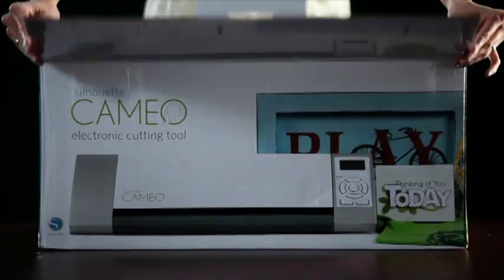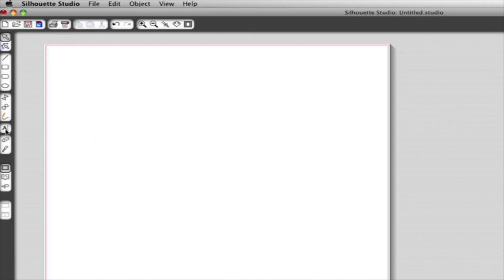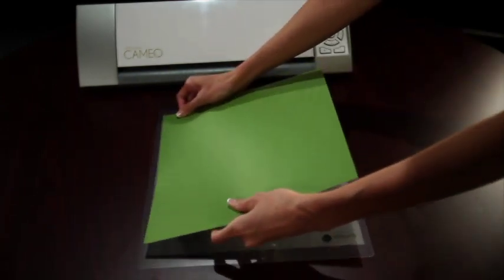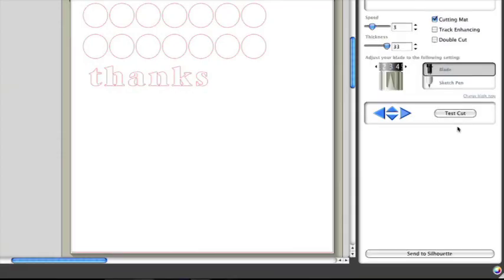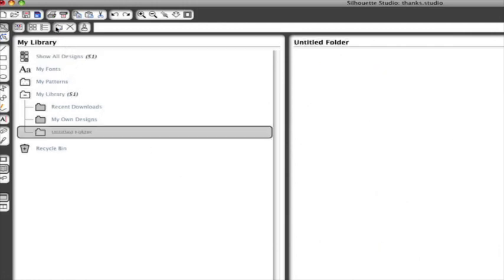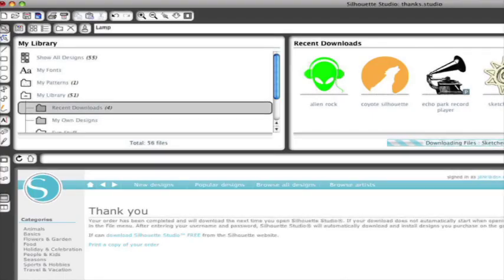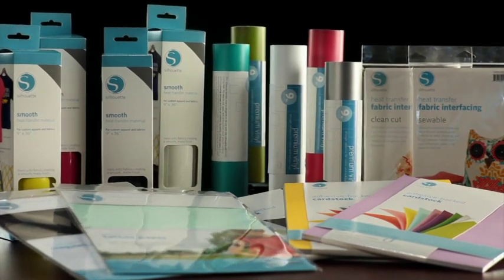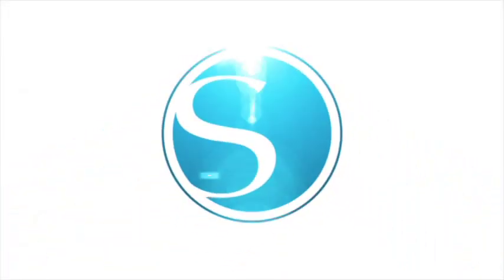Silhouette Studio - Manual de instruções Silhouette Cameo VTS 01 1